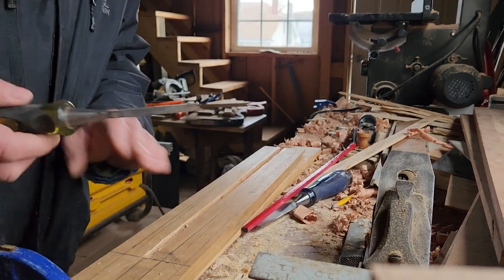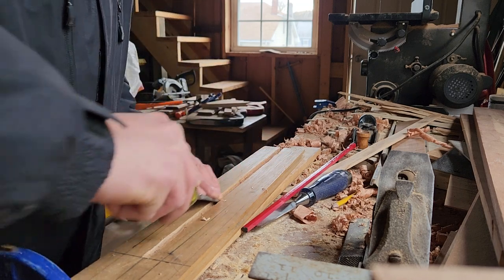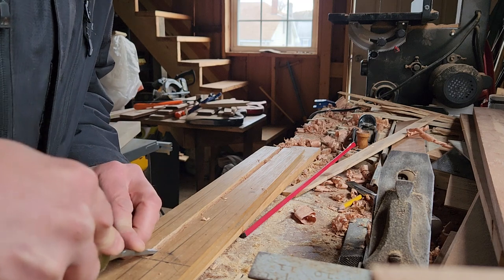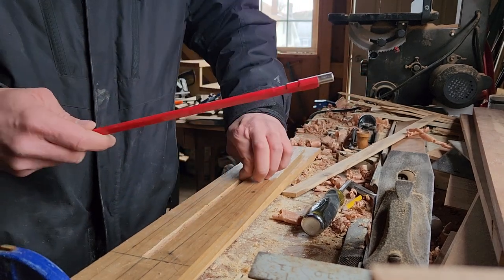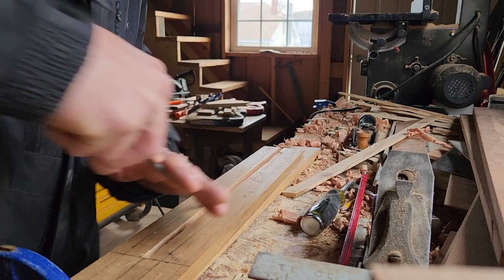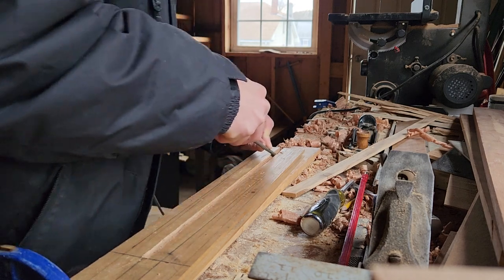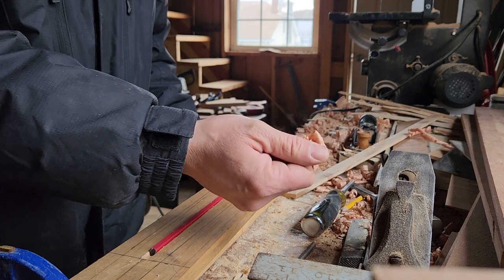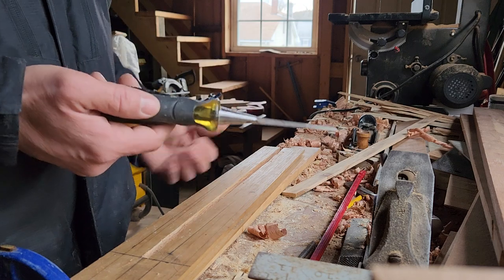Cutting a truss rod slot by hand.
This is my second truss rod slot cut with chisels and a file. I did the first one with a square file before realizing a round would be more snug. The first one seems to be holding up a year in and has no rattle issues and adjusts well. I hope you find this helpful. Thanks mucho!